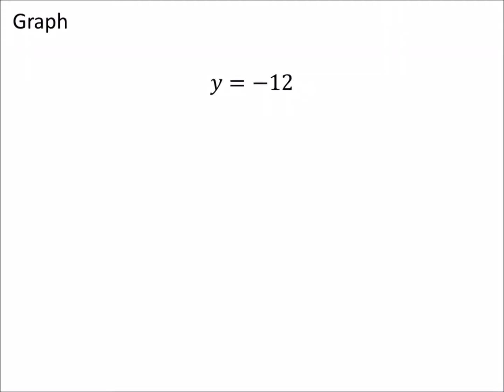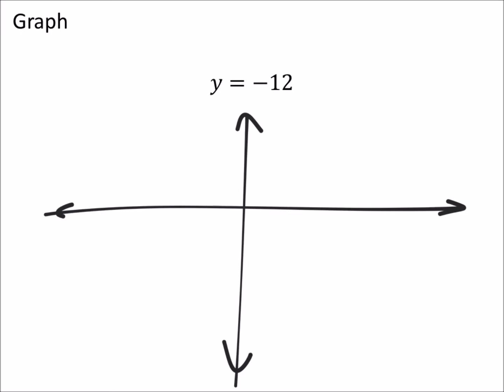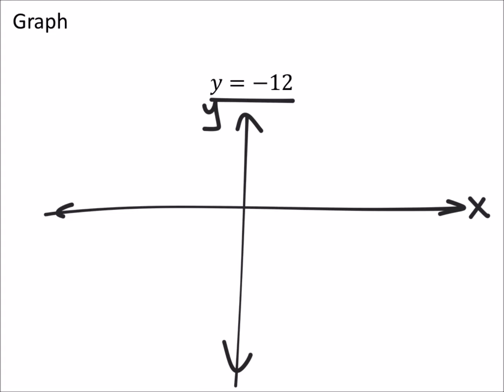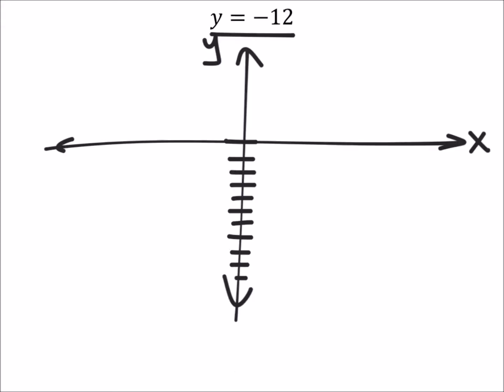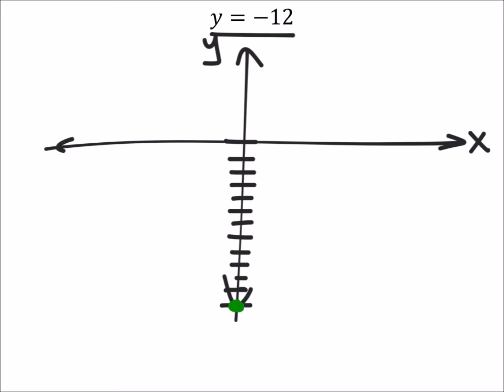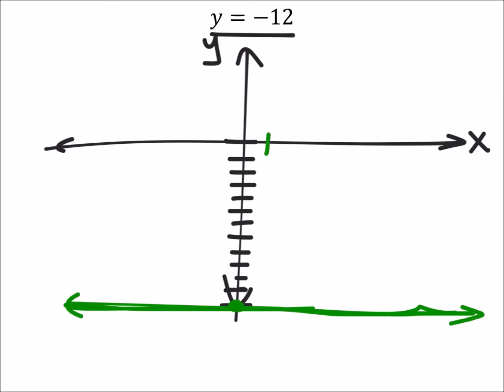How to Graph 𝒚=−𝟏𝟐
The problem:
Graph

𝑦=−12